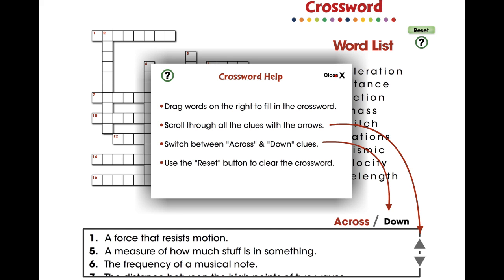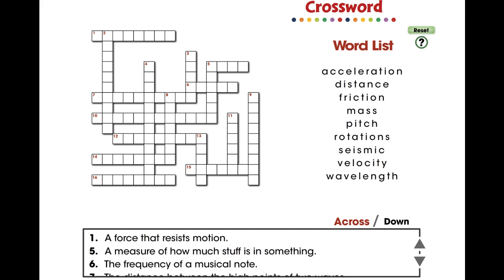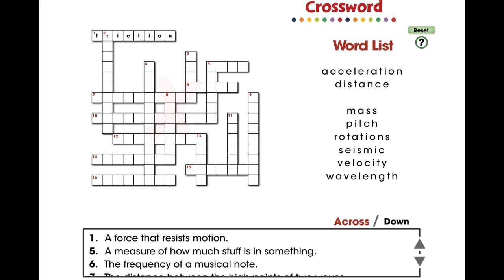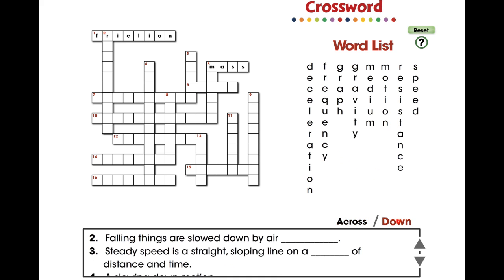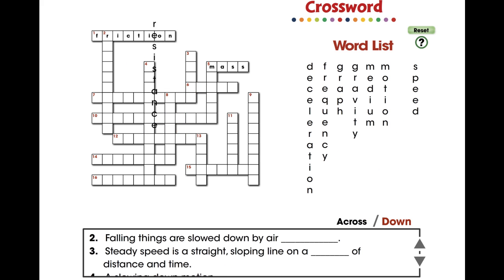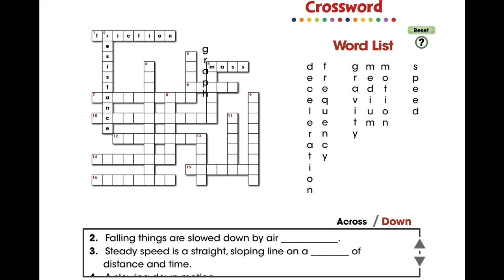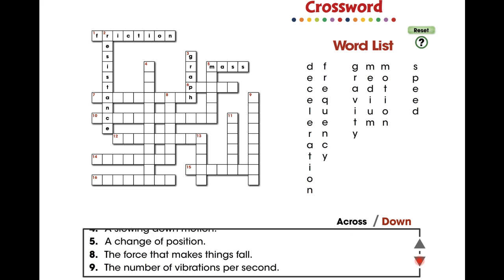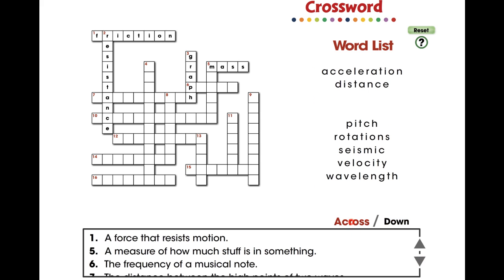CC7554 Motion: Crossword Mini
In this crossword mini 17 vocabulary words are provided with across and down clues. This mini is great for vocabulary and comprehending all the words centered around the vocabulary in the Motion lesson plan. Vocabulary Words include: acceleration, deceleration, distance, frequency, friction, graph, mass, medium, motion, pitch, resistance, rotations, seismic, speed, velocity, wavelength. Our content meets the Common Core State Standards and are written to Bloom's Taxonomy.